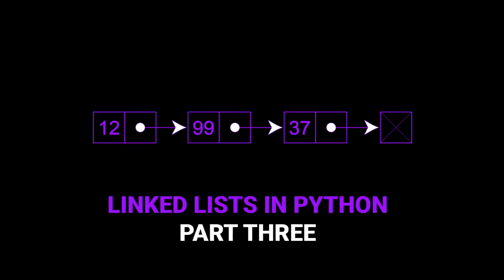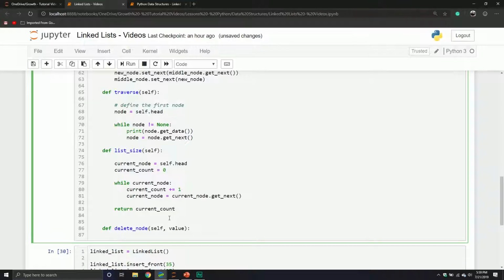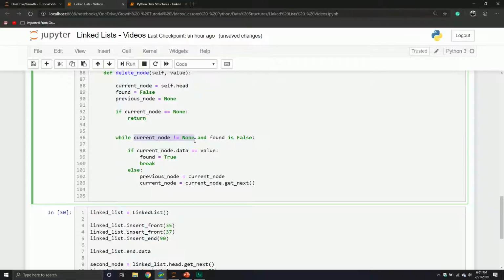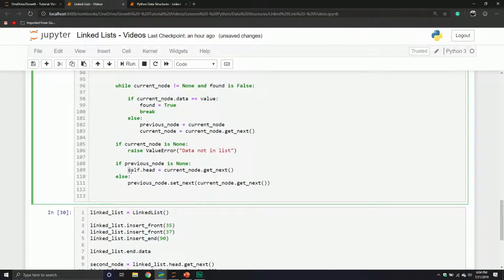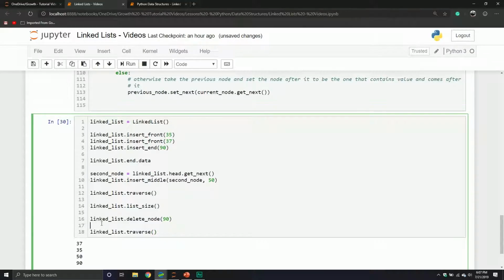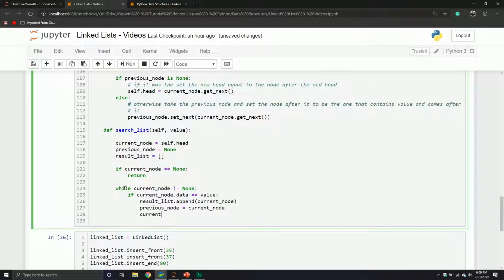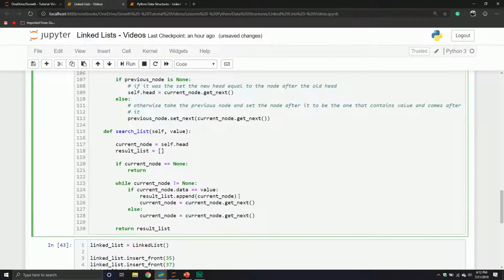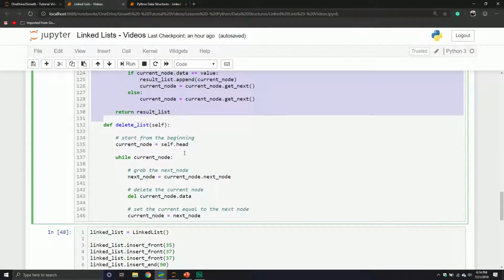Linked List in Python | Part Three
This is part three in our series on linked lists, in this video, we cover the topic of deleting specific nodes, eliminating the entire list, and how to search for a value in our list.